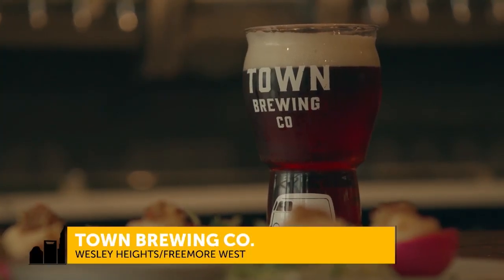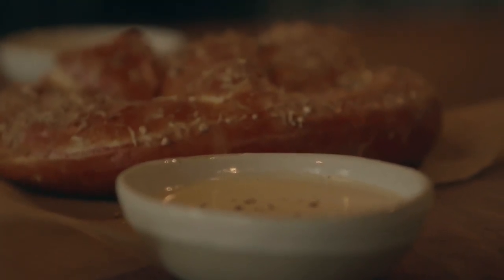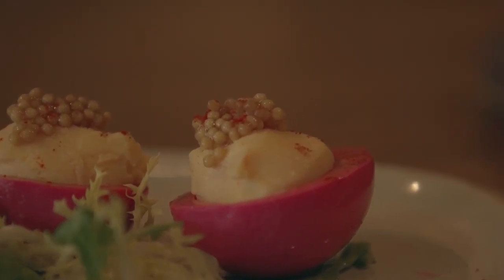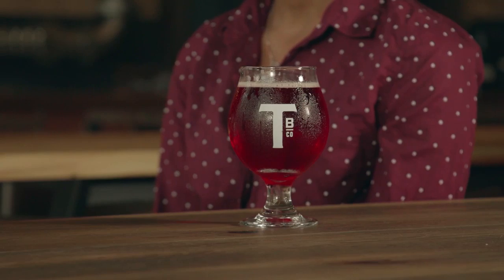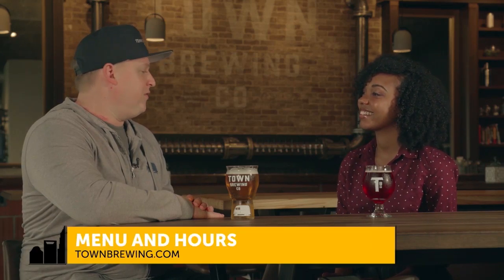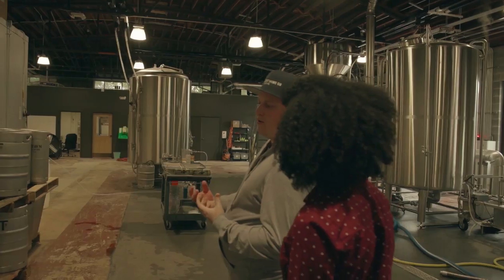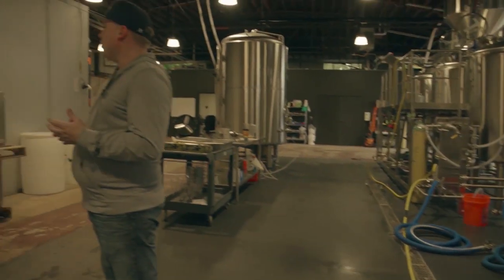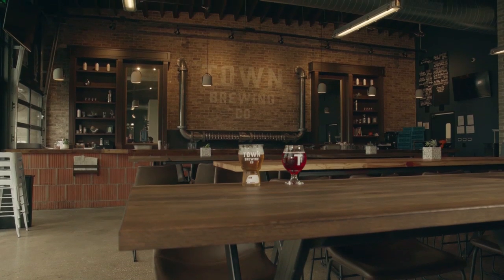Your704: Town Brewing Co.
Charlotte’s brewery scene is a competitive one with nearly 50 breweries in the Charlotte-area alone. At Town Brewing Company, the staff believes they’re setting themselves apart by brewing beers with an edge.
Like this story?  Your704 is now streaming on Amazon Fire, Roku and AppleTV.  Download the WSOC Now app today.